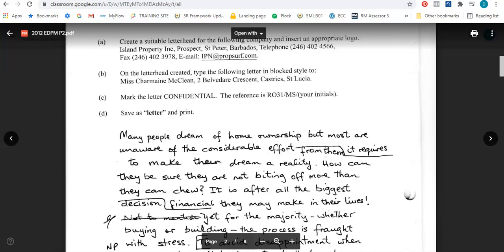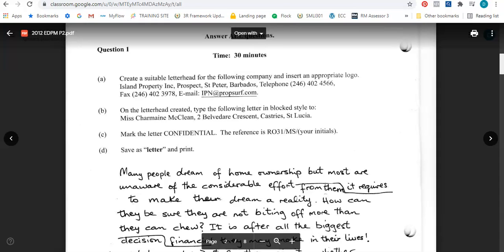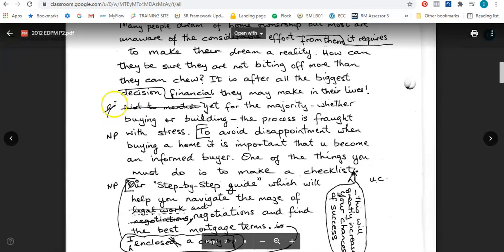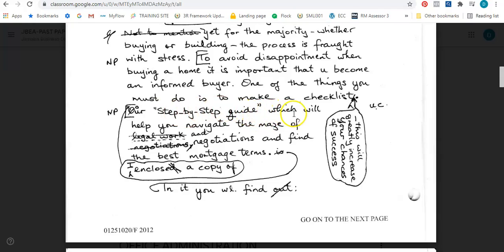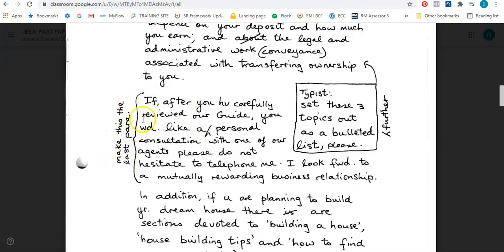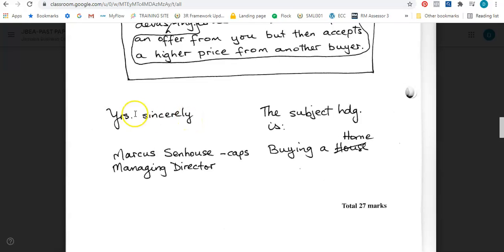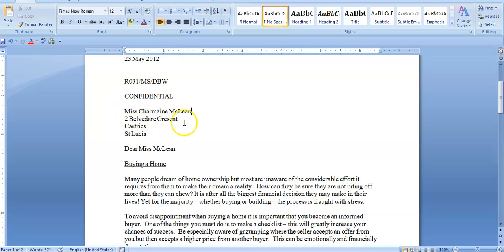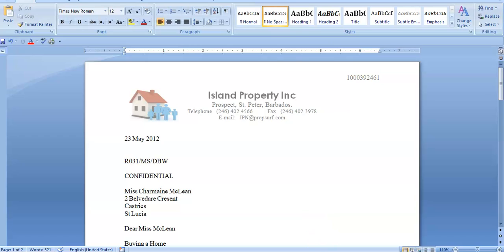CSEC EDPM| 2012 (Paper 2) Past Paper| Blocked Style Letter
This video gives a detailed explanation and demonstration on how to approach the May/June 2012 CSEC EDPM Past Paper question on letters.